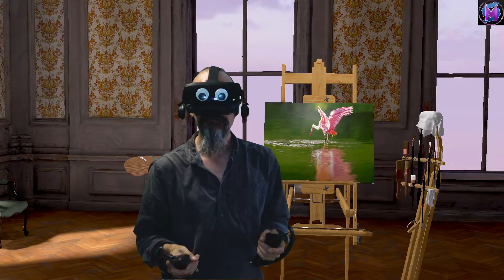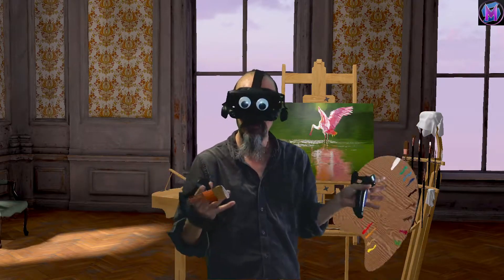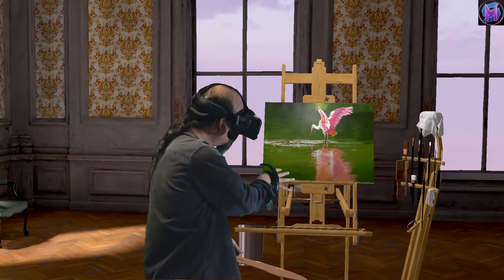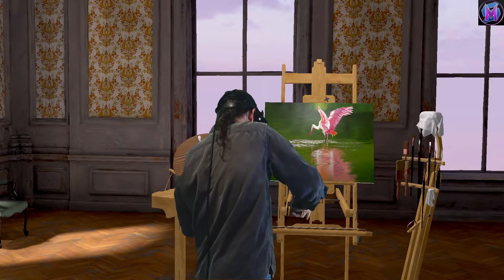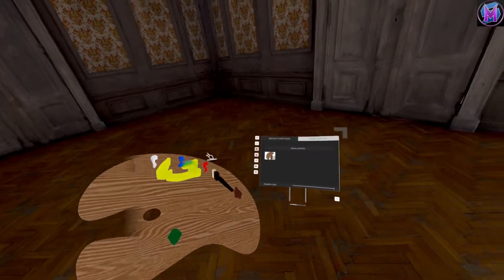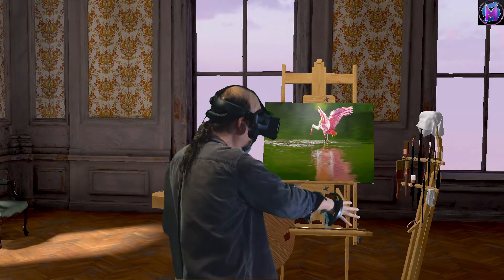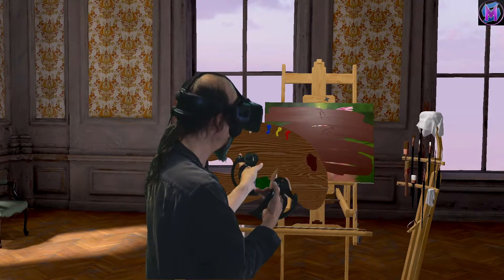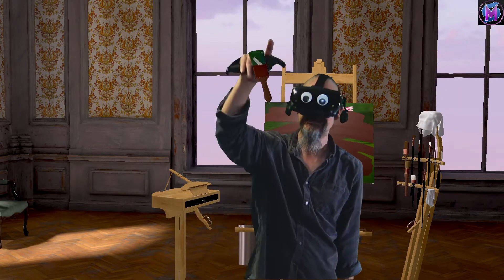Teaching Vermillion: The Palette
Vermillion tutorial! The Palette is where you get your paint. Seems straight forward, and Vermillion gives you some flexibility with saving and loading custom palettes. This is a free series of tutorials for Vermillion, the oil painting app for virtual reality by the Aviary. It is available on SteamVR and the Oculus store.

You can find the palettes in %appdata%\..\LocalLow\The Aviary\Vermillion\Palettes. Zip up the entire folder containing the .vrmln and thumbnail, and share them alongside the thumbnail.